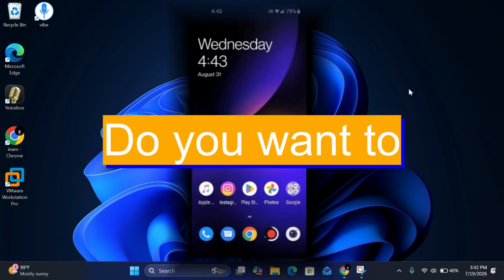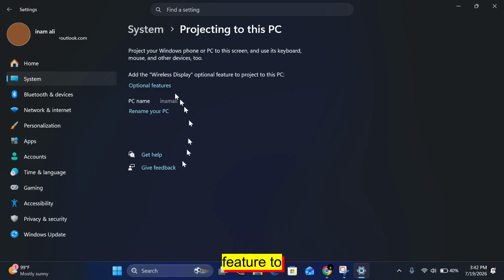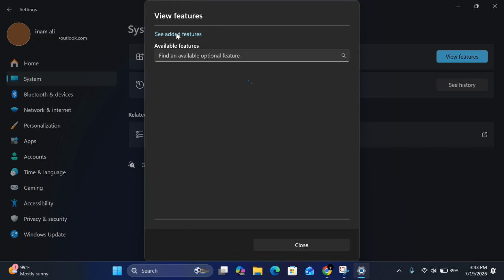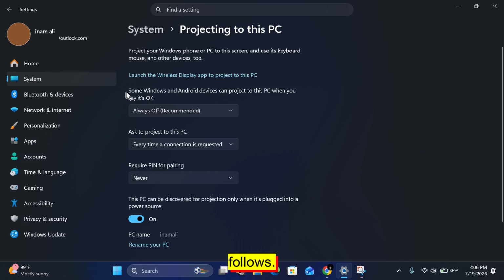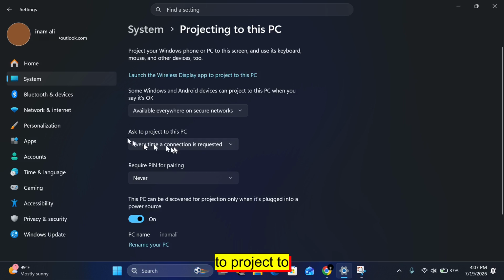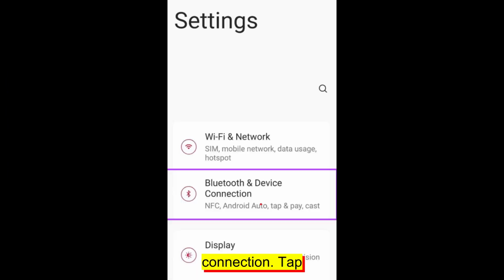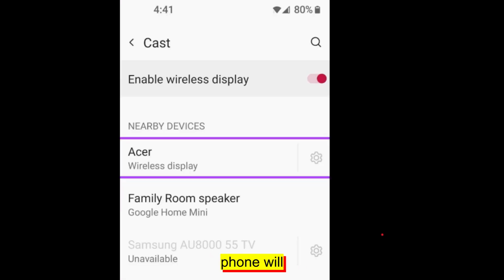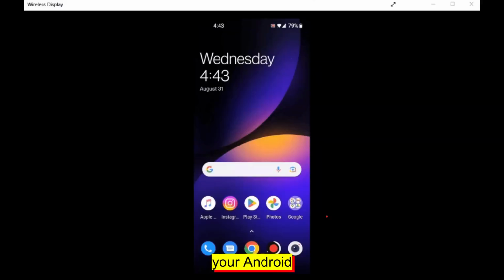How to Mirror Your Android Screen to Windows 11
Hello everyone!
Do you want to mirror your Android phone screen on Windows 11?
First, open Windows Settings.
Go to System and click Projecting to this PC.
Add the "Wireless Display" optional feature to project to this PC:
click Optional features
Click View features in the view or add optional feature section.
click see available features
Search for Wireless Display → check the box → click Next.
Once installed, Windows adds the Connect app, which enables screen mirroring.
choose the options as follows:
“Some Windows and Android devices can project to this PC when you say it's OK”
→ Select Available everywhere on secure networks.
“Ask to project to this PC”
→ Select First time only (or Every time for more security).
“Require PIN for pairing”
→ Recommended: First time.
Configuring the Android Device
Note: Steps may vary slightly depending on your phone model (Samsung, OnePlus, Xiaomi, etc.)
Click on Bluetooth & Device Connection.
Tap Cast / Screen Cast / Smart View.
Turn on the toggle button that says Enable wireless display.
Your phone will search for available devices.
Select your Windows 11 PC.
A PIN will appear on your computer.
Enter the same PIN on your Android phone.
Click Accept.
Now your Android phone screen will appear on your Windows 11 PC.